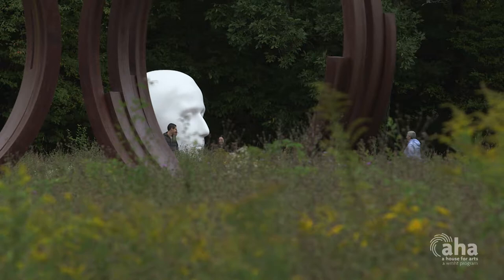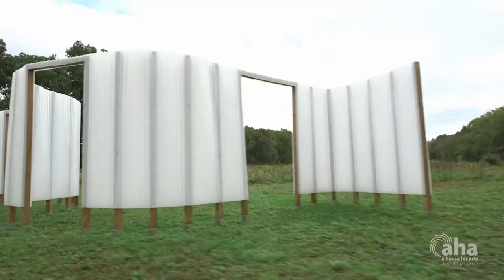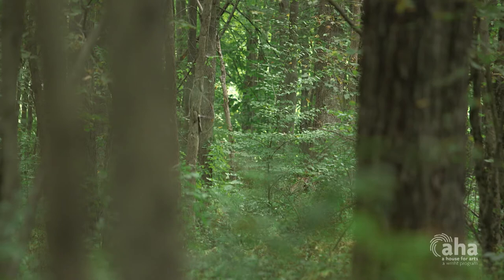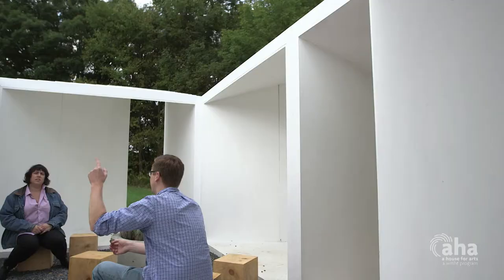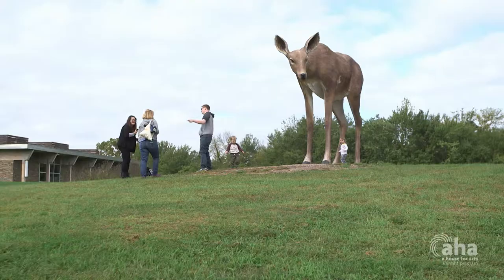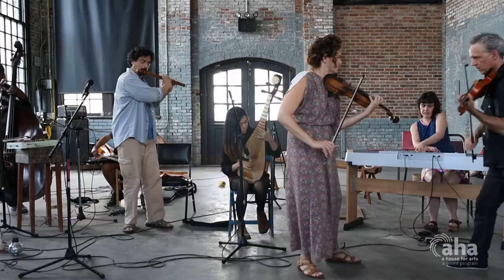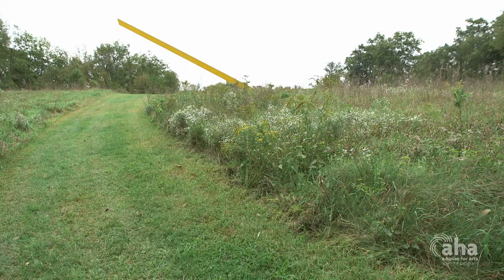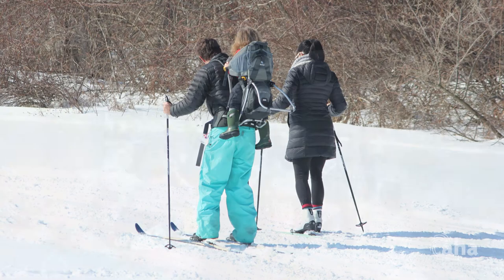Art Omi | AHA! A House for Arts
The Fields sculpture park at Art Omi, in Ghent New York, presents the works of internationally recognized contemporary and modern artists spread out over a sprawling natural landscape. Go on an adventure, wander, and explore this fascinating park and chat with Art Omi’s executive director – Ruth Adams.